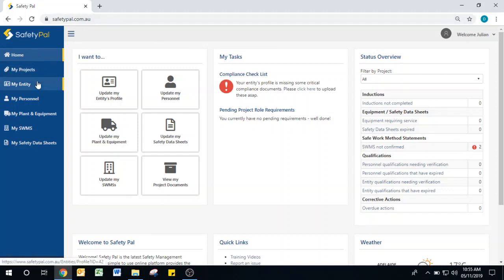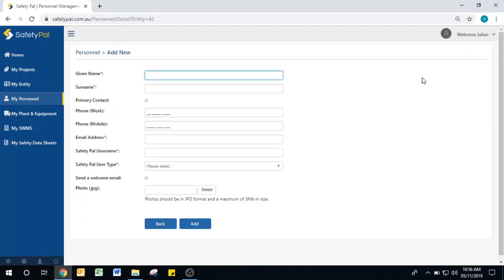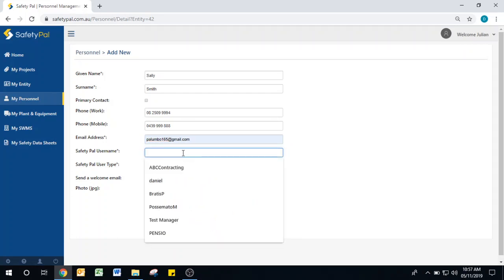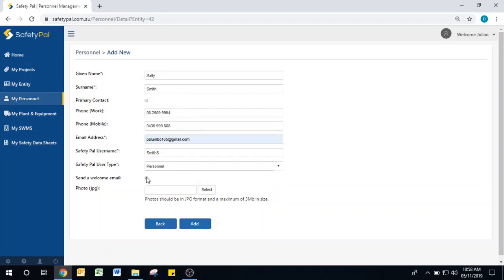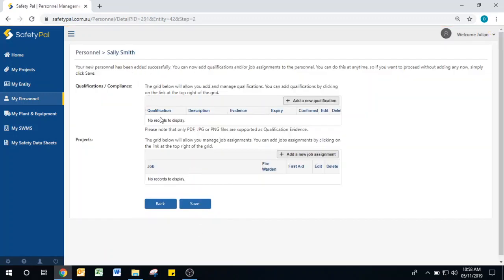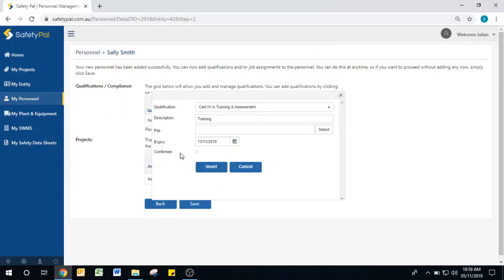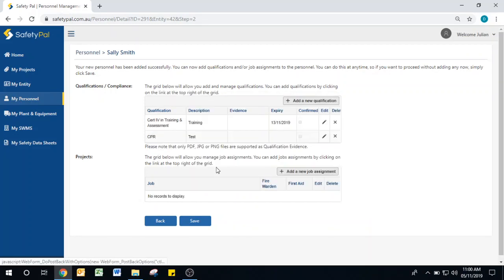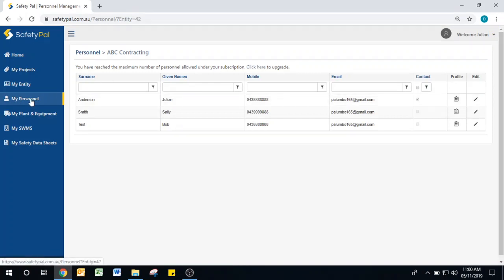Add Personnel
Safety Pal is the latest Safety Management platform.  Add all your personnel and have full viability of all their training records, licenses and qualification certificates.